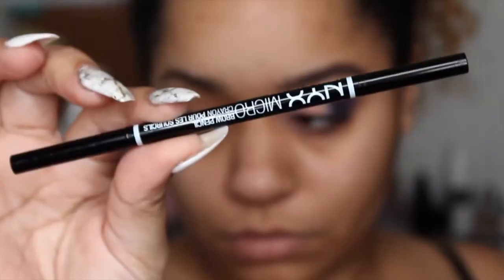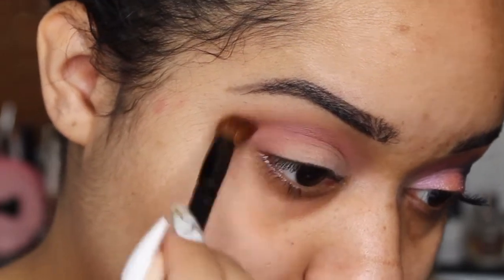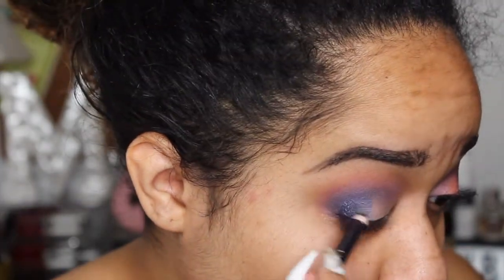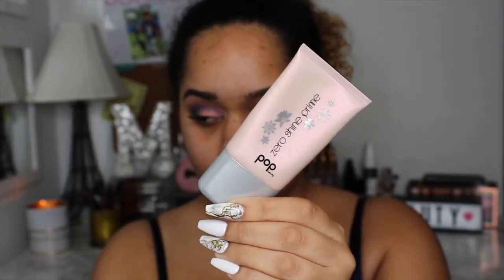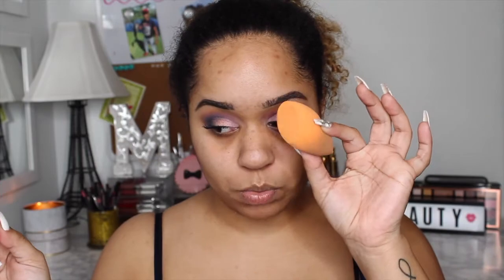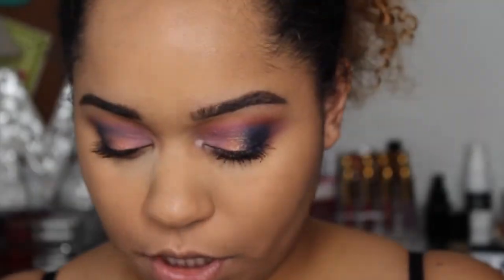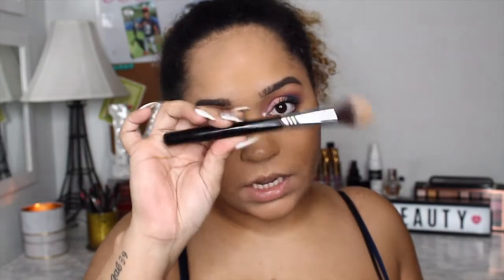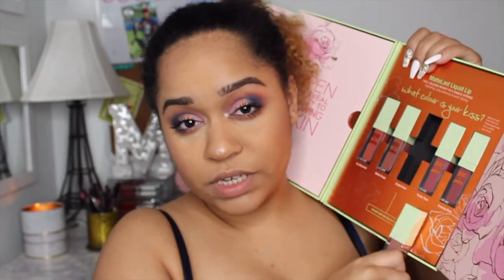Wearable Duochrome Color for Valentine's Day | Micaylah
OPEN FOR PRODUCT LISTED & DISCOUNTS! 💋 & DON'T FORGET, WATCH IN HD 🌟

Hello my little makeup junkies! 😘 Just a little color to WOW your Valentine. Tell me what you think!

▷ PRODUCTS USED IN THIS VIDEO ‣ (Will update later tonight)

SKIN PREP ⋆
VICHY V 89 -
POP BEAUTY ZERO SHINE PRIME -

MILANI CONCEAL & PERFECT -
KISS PRO BANANA SETTING POWDER -

TOO FACE CHOCOLATE SOLEIL -
MAKEUP GEEK DAYBREAK -
BENEFIT DANDELION -

COLORPOP BEL AIR -
SUNSHINE POP PALETTE -
NYX DICHROMATIC ILLUMINATERS -
SCANDALEYES -

PIXI MATTELAST LIQUID LIPS -

* NOTE: I do not provide codes or links to products/companies I am not a fan of. If it's linked, I recommend you try them.

- GET HIGH-END MAKEUP FOR CHEAP!

- SIGN UP & START EARNING CASH BACK FOR SHOPPING ONLINE + GET $10 FREE

▷ TECH STUFF ⋆

CAMERA: Canon Rebel T6
LIGHTING: Neewer Ringlight
EDITING: iMovie